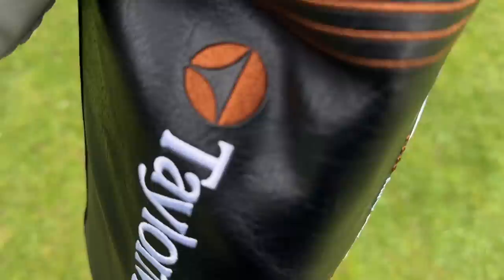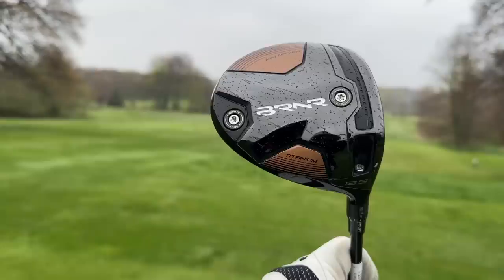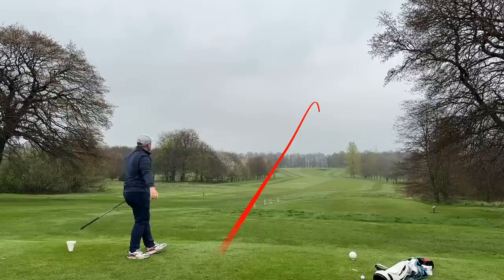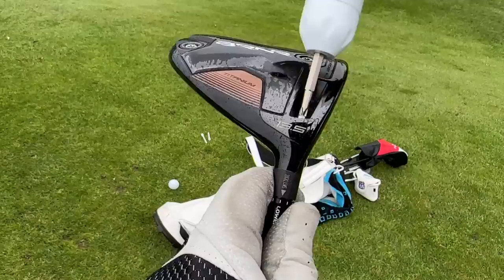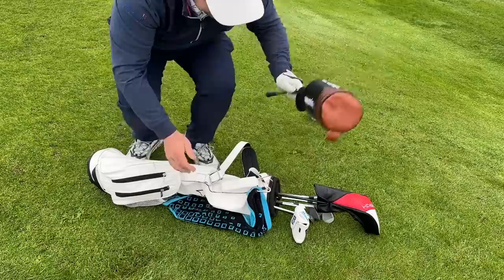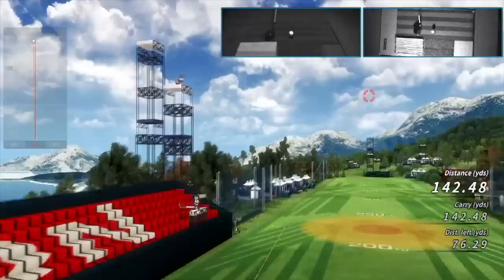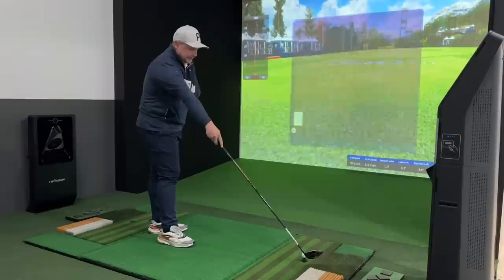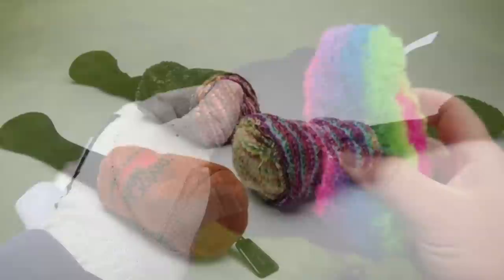The BRUTAL TRUTH About TAYLORMADE’s NEW DRIVER!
Hidden Features Of The GOLFZON SIMULATOR + NEW MINI DRIVER! The NEW TaylorMade Burner Mini Driver's HIDDEN FEATURES, When TaylorMade release a new driver most golfers always take note around the world... when they release a new mini driver they often don't take as much note as say the new TaylorMade Stealth 2 driver etc etc... BUT THEY SHOULD! and you should as well. In this video I take a look at the new Taylormade burner mini driver. is it the best driver of 2023? the best forgiving driver of 2023? potentially they best fairway finder of 2023? in this video I also compare the new taylormade burner mini driver vs Taylormade Stealth 2 driver.. which driver should you buy? let's find out... and let's do it now